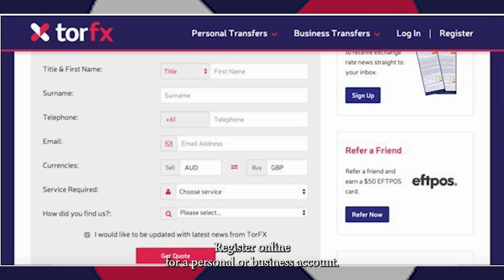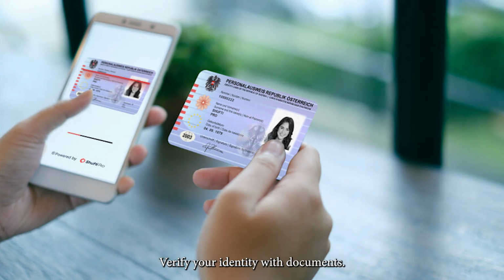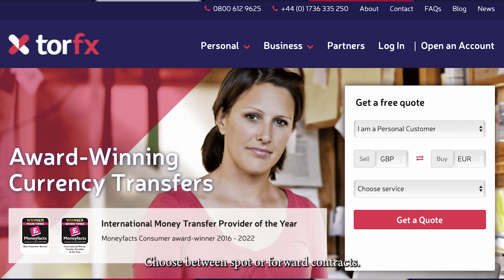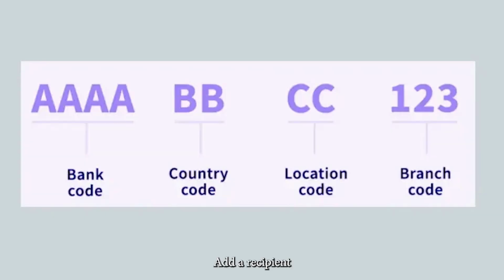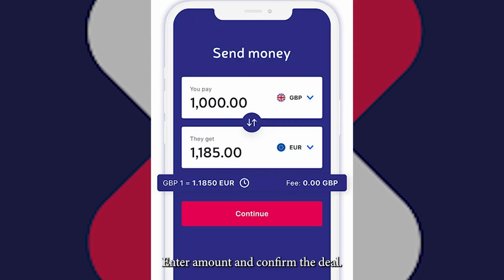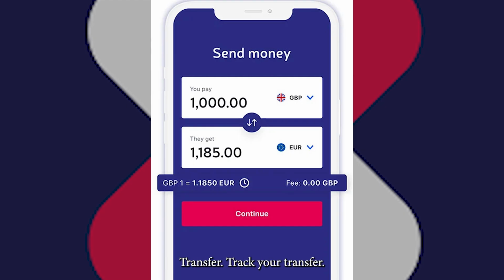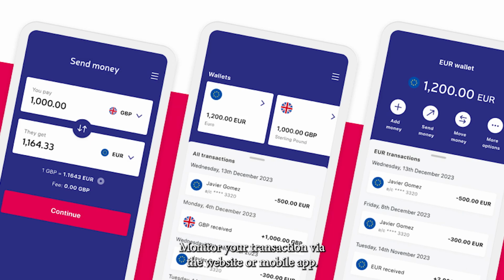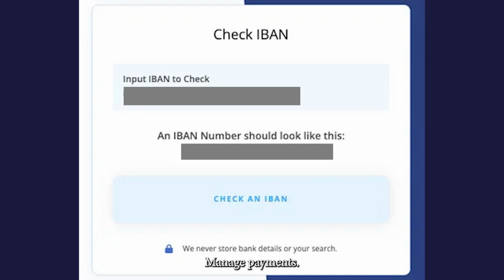How to Use TorFX (Complete guide to using TorFX easily) 2025 l DoubleZ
🌍 Looking for a smarter, cheaper way to send money abroad? In this step-by-step 2025 tutorial, we’ll show you exactly how to use TorFX — one of the most trusted international money transfer services used across the USA, UK, Canada, France, and Europe.

Whether you're transferring funds for personal, business, or investment purposes, this guide will help you get started with TorFX quickly, safely, and cost-effectively.

✅ In This Video, You’ll Learn:

What is TorFX and how it works

How to create a TorFX account (verified and ready to send)

How to make your first international money transfer

Which countries and currencies TorFX supports in 2025

How to track transfers & manage payments through the mobile app or website

How TorFX compares to Wise, Revolut & Western Union

BONUS: Tips to get better exchange rates and avoid hidden fees

💼 Best For:

Expats & international families

Businesses paying overseas suppliers

Freelancers, remote workers, & international students

Anyone sending large international transfers

🌍 Supported Regions Include:

🇺🇸 United States

🇬🇧 United Kingdom

🇨🇦 Canada

🇫🇷 France

🇩🇪 Germany and across all of Europe, Australia, and Asia

💡 Why Use TorFX?

Bank-beating exchange rates with no transfer fees

Personal account manager support

Fast and secure international transactions

FCA regulated & trusted by thousands globally